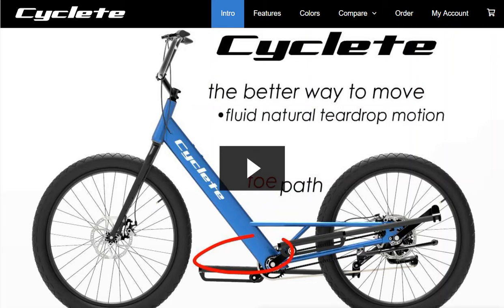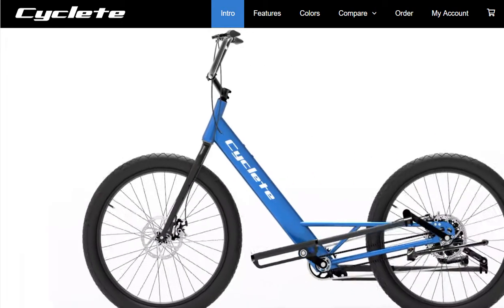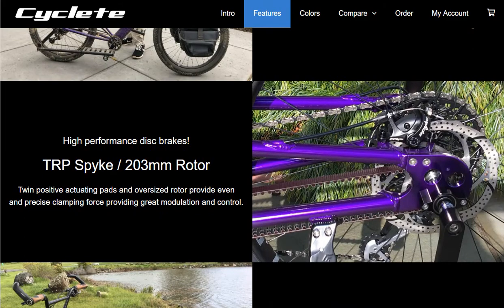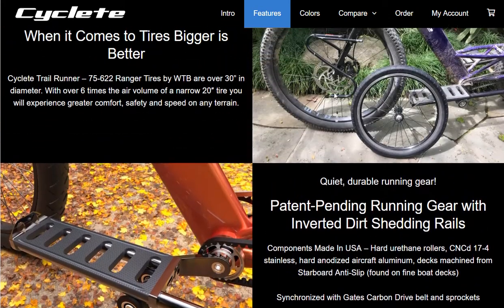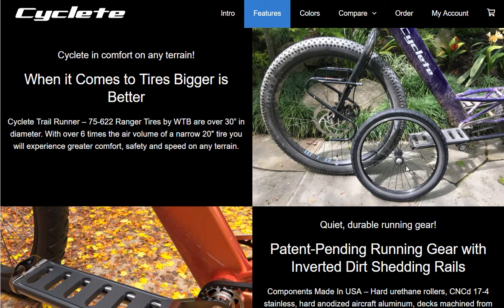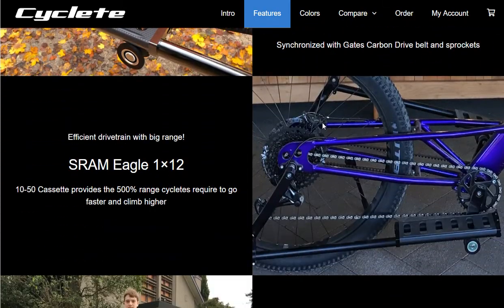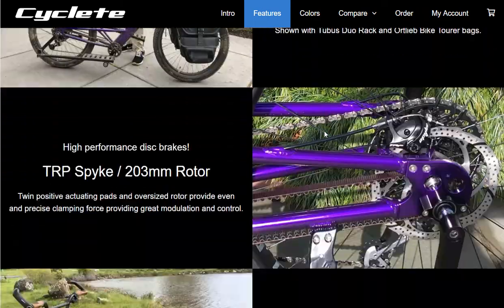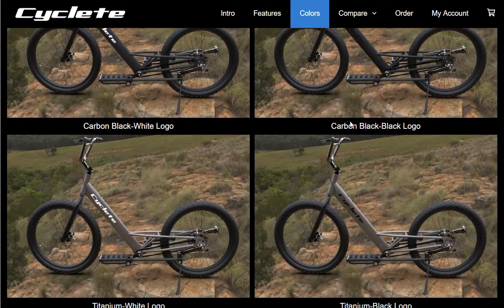The Cyclete - An Interview With The Inventor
The Cyclete is the big boy on the Stand Up block. With 30 inch tires it towers above the rest in the industry while still having a low step over making it easy to get on and off of the bike. There are so many unique, creative, and innovative components to this bike, I'm not sure it's accurately portrayed in pictures and video...but it's a good start. for more information on this incredible standupandride bike.

You may even want to join the Cyclete Facebook group.